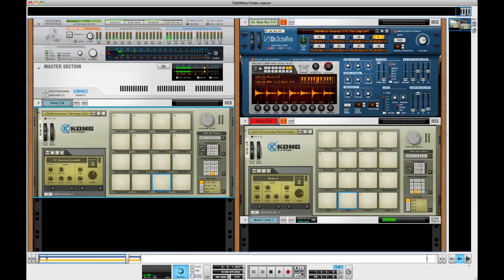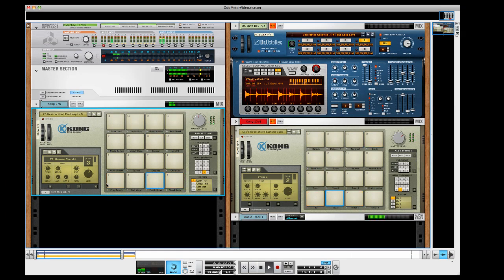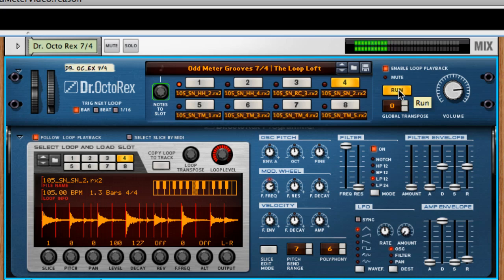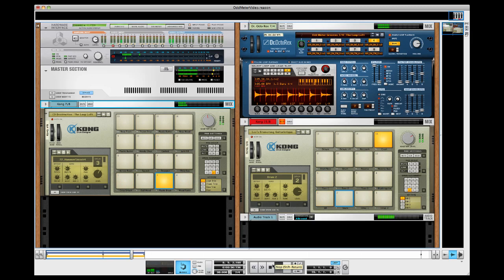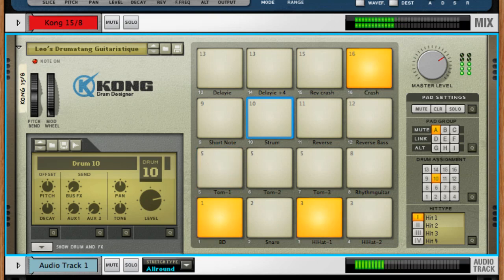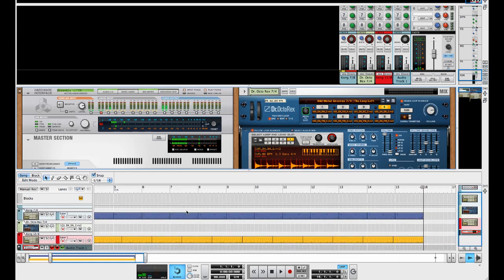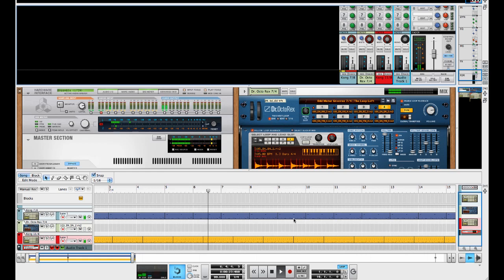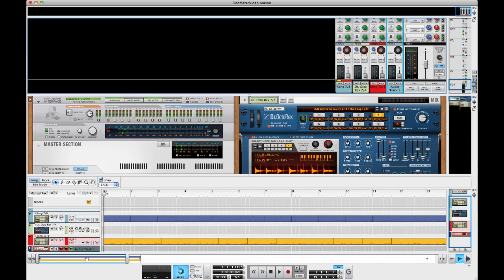Using Multiple Odd Meter Drum Loops Together - Video Tutorial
You were probably just asking yourself... "hmmm, is it possible to use multiple odd meter drum loops (in multiple odd time signatures) together at the same time, and make something that doesn't sound like a Dream Theater b-side?"  Well, you've come to the right place, because I've got your answer:  YES!  It's totally possible, and the results are pretty interesting.

In this video, I show you how to take three different loops in three time signatures (7/8, 7/4 & 15/8) and play them together inside of Reason 6.  It's easier than you might think, and it creates a groove that changes slightly with every measure.

The MIDI loops utilized in this video come from our recently released Odd Meter MIDI Drums collection, while the 7/4 Rex loop comes from the Odd Meter Grooves Vol 2 pack, and lastly, the Kong Patch hails from our popular Cinematic Drums Vol 2 ReFIll.